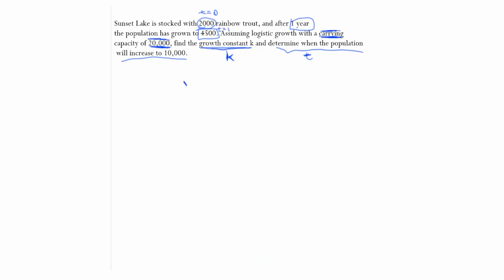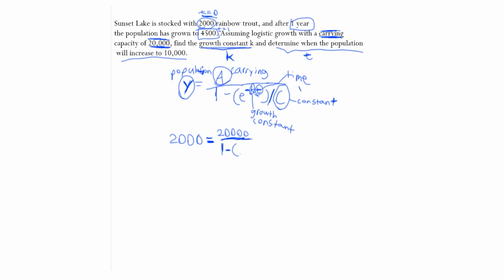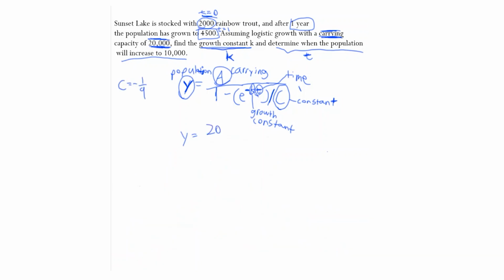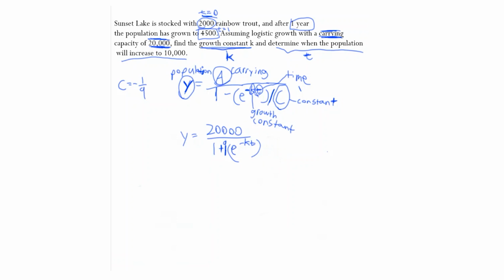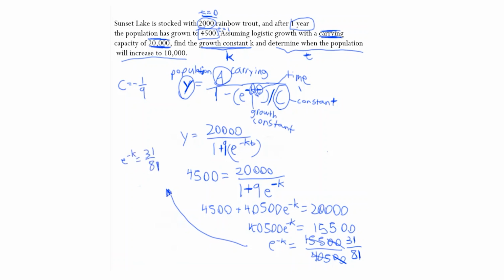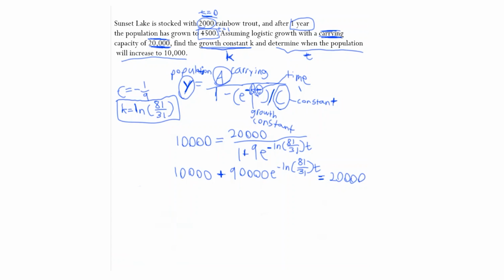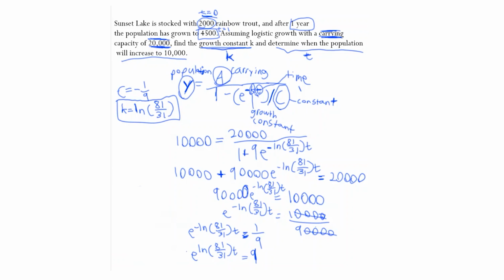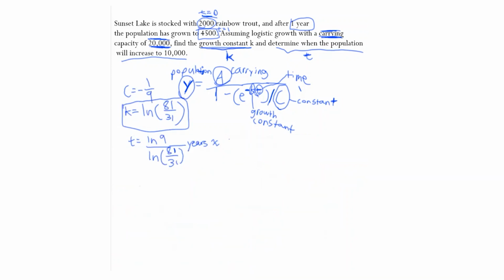AP Calculus: Evaluate a logistic equation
The problem couldn't fit in the title so I'll put it here:

Sunset Lake is stocked with 2000 rainbow trout, and after 1 year the population has grown to 4500. Assuming logistic growth with a carrying capacity of 20,000, find the growth constant k and determine when the population will increase to 10,000.